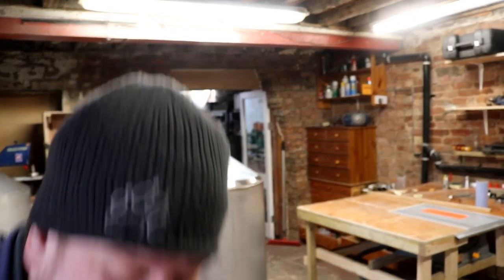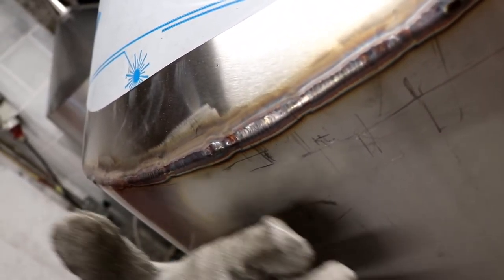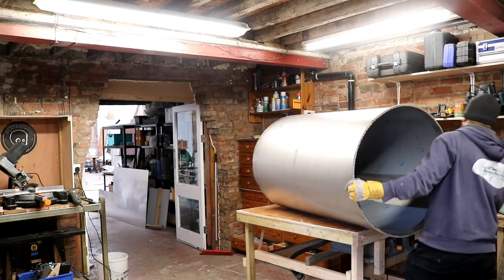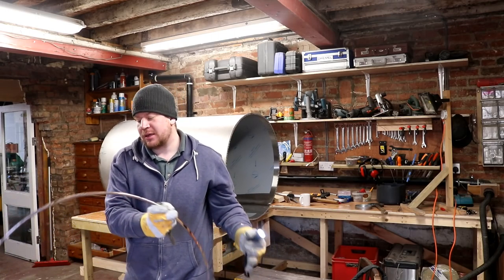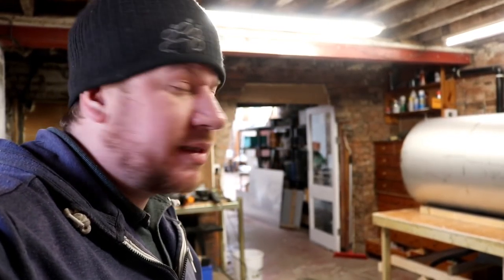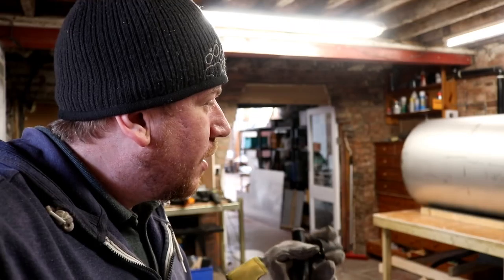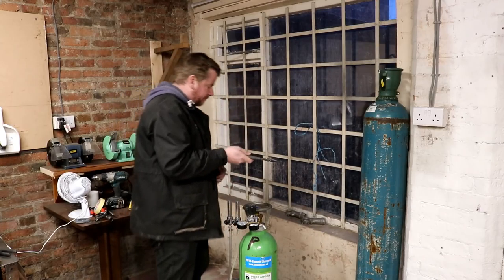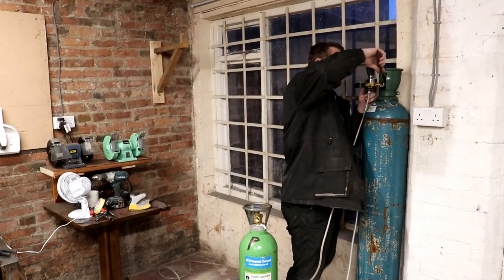I USED 4 TANKS OF ARGON